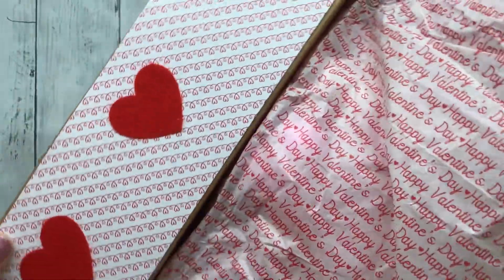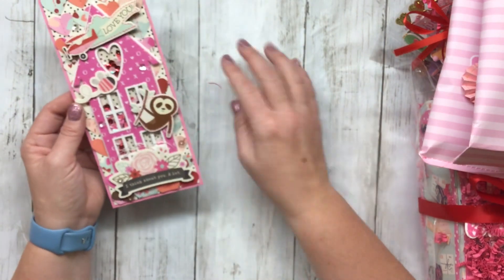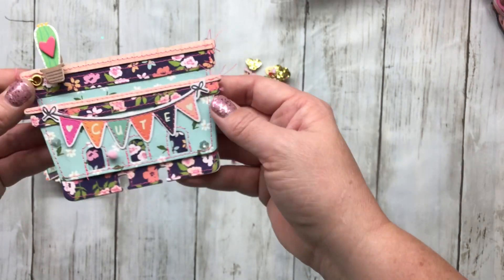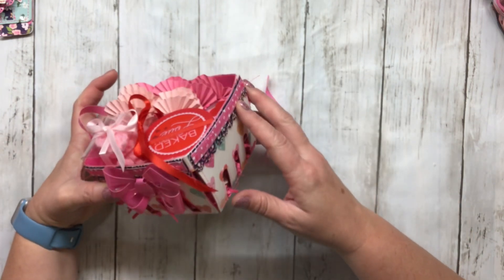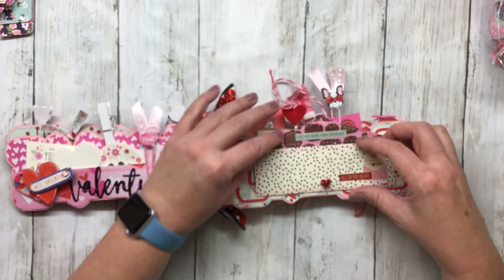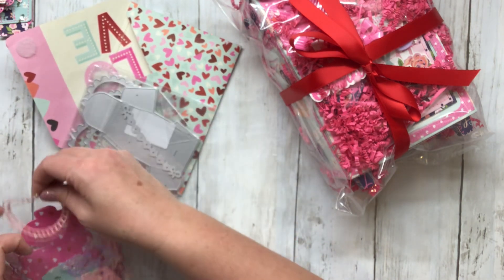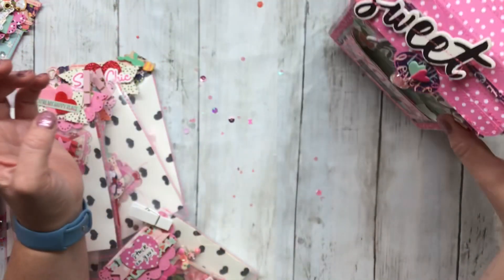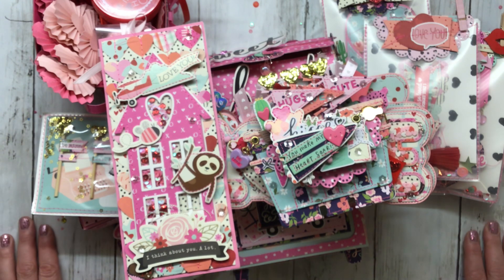Incoming Hugs & Kisses Swap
This is an incredible incoming swap from the incomparable Vee aka @buzzinwithvee
It’s long, but oh my, everything is so inspiring!  Thank you Vee and thank you to @helloitsmeroxie and @mommyandmecrafts for hosting such a fantastic swap!